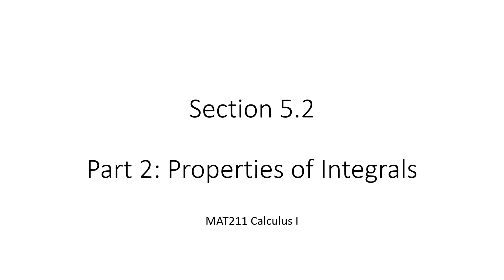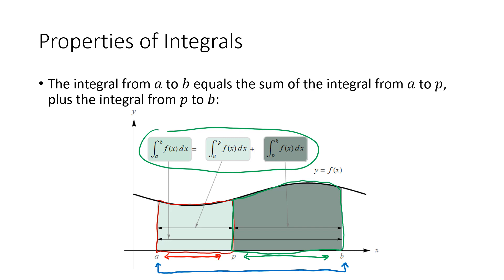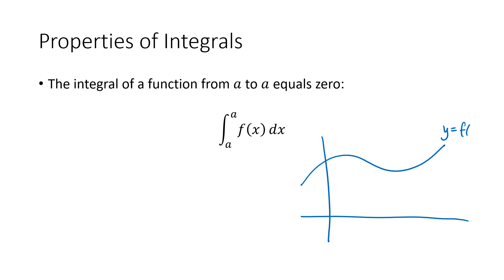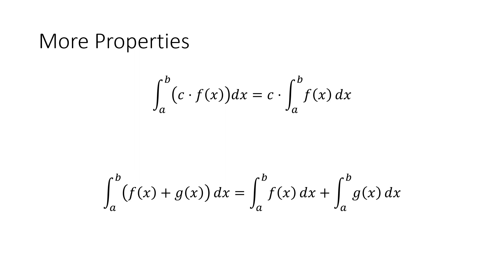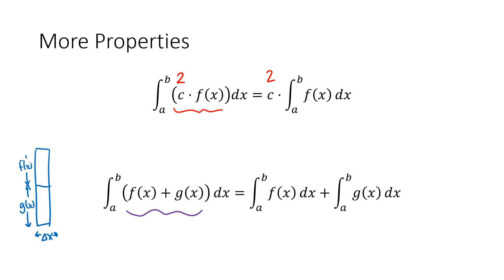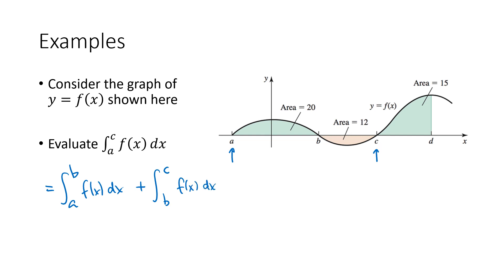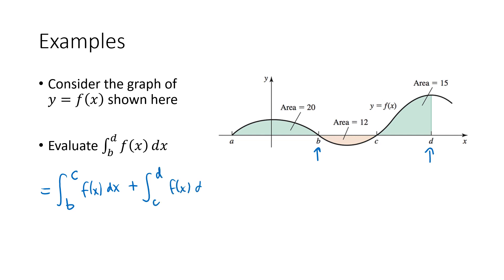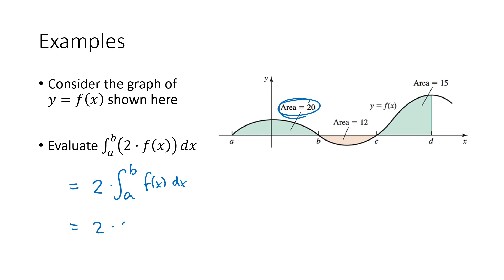Calculus: Properties of Integrals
This is the second of two videos discussing Briggs/Cochran Calculus Section 5.2: Definite Integrals. In this video, I discuss various properties of definite integrals and work through some examples where we apply these properties.